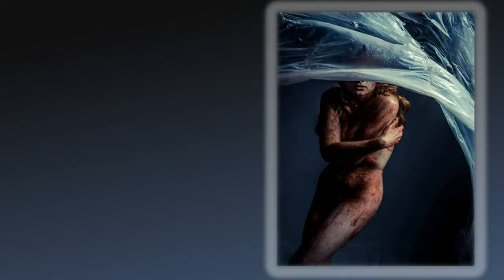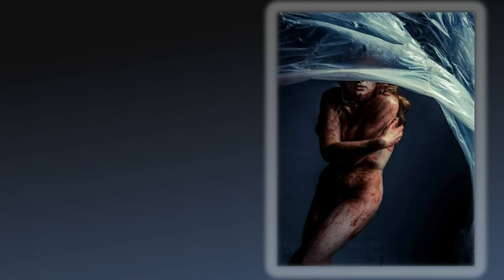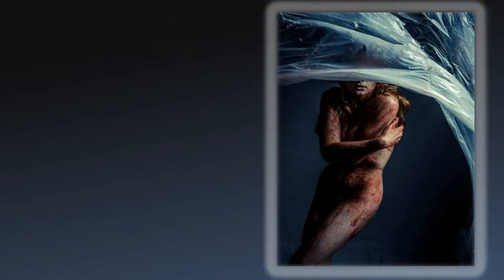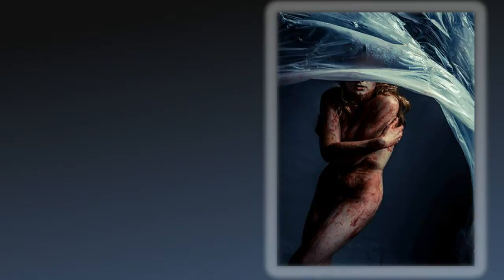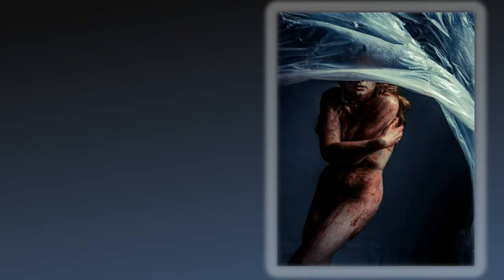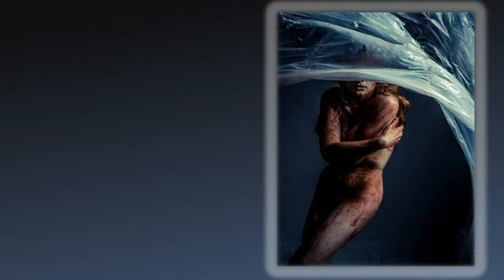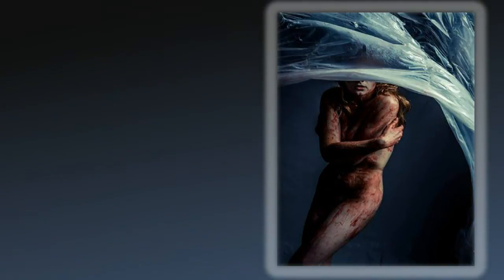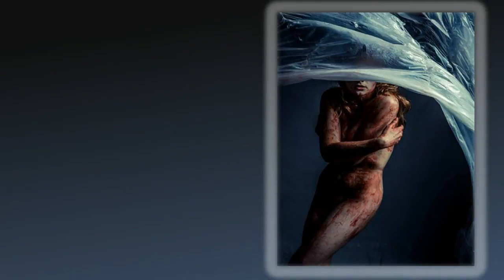Born in Blood: A Sample Reading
Adam Nicol of Riveted Sounds provides a reading of one of the short stories to feature in Born in Blood: